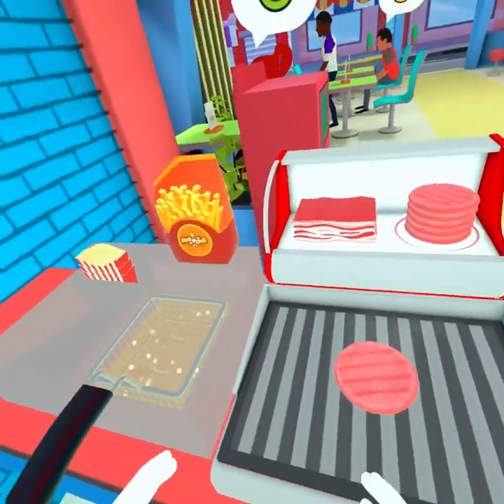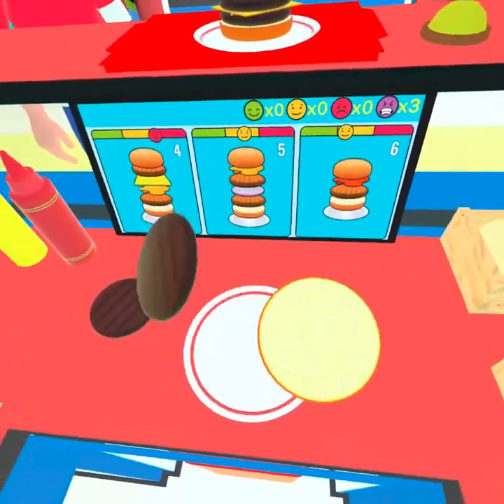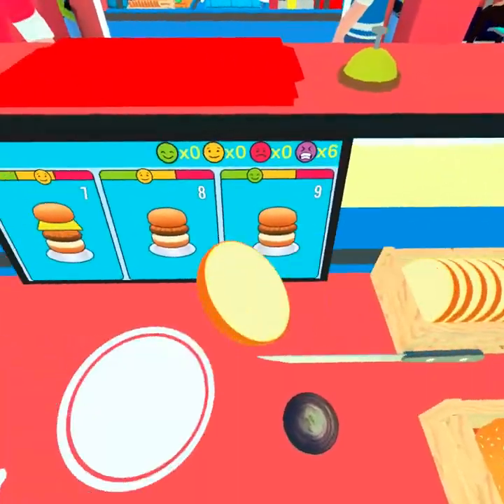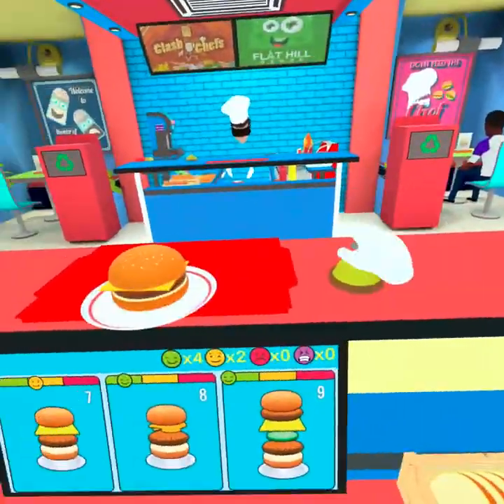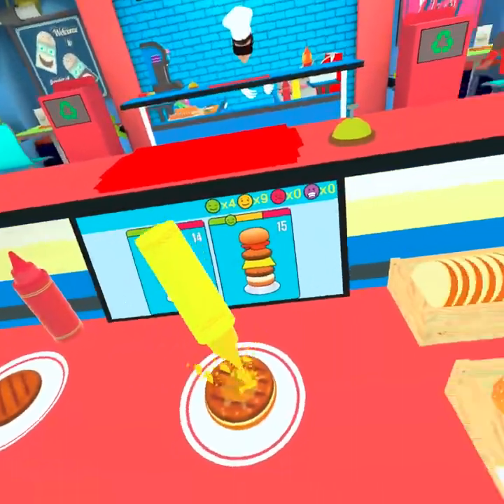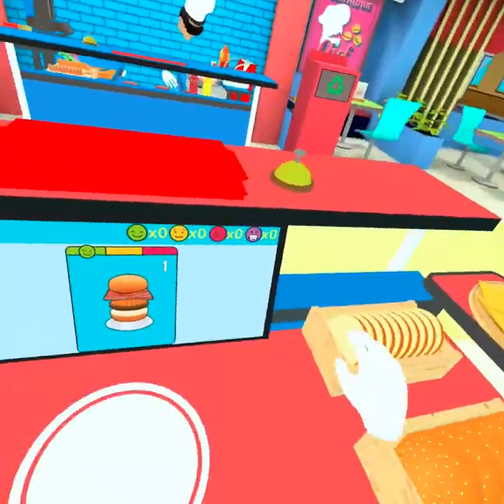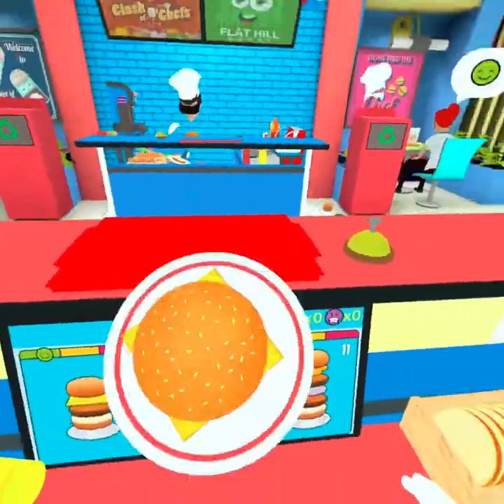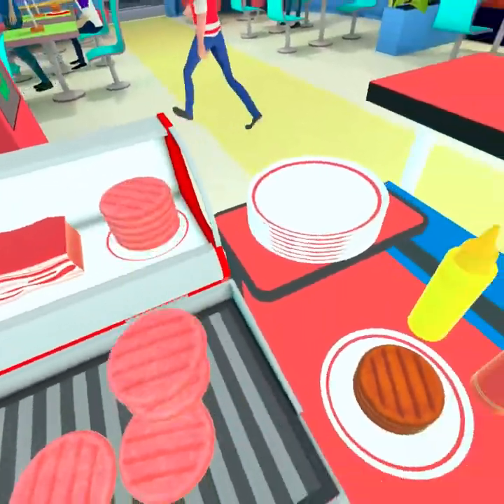The Clash of the Cheffers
youtube hates me personally